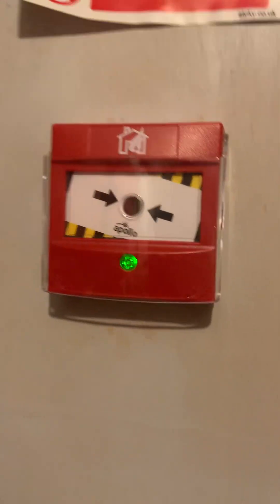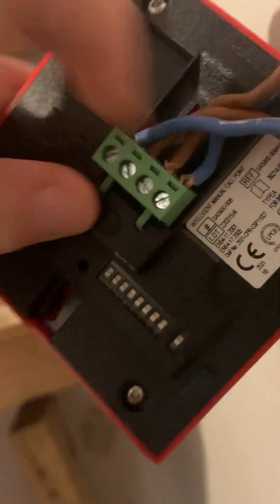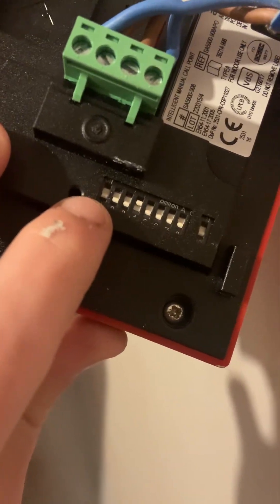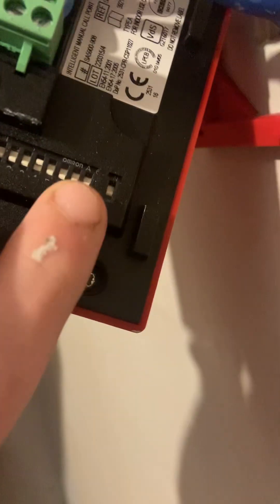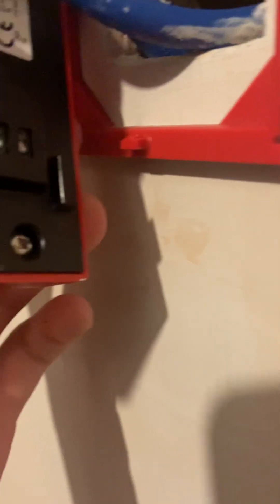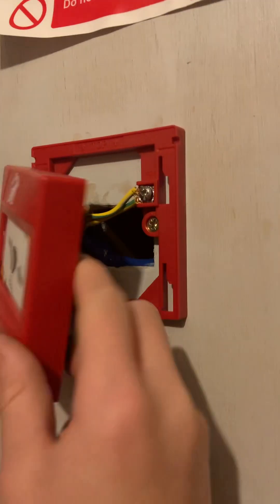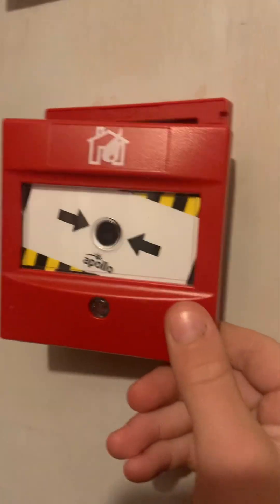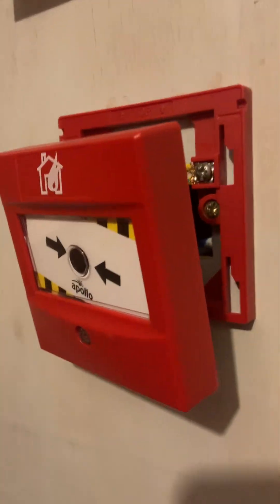How I installed my intelligent manual call point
Hope this video helped you install your intelligent manual call point

Links:
The apollo intelligent manual call point installation guide at acorn fire and security:

Intro: 0.00
Taking off the wall: 0.13
How I wired it: 0.18
Addressing : 0.42
Putting on base: 2.00
Outro: 2.16